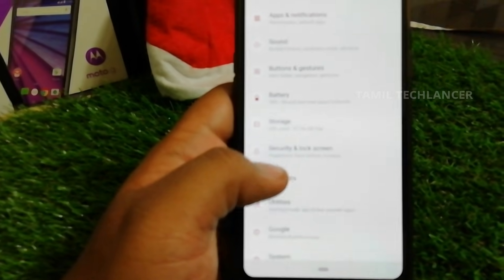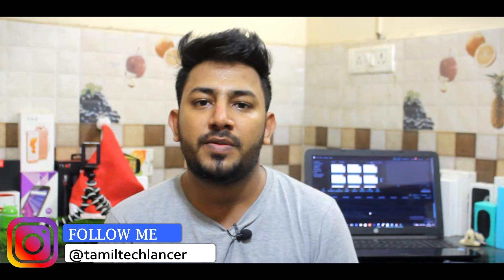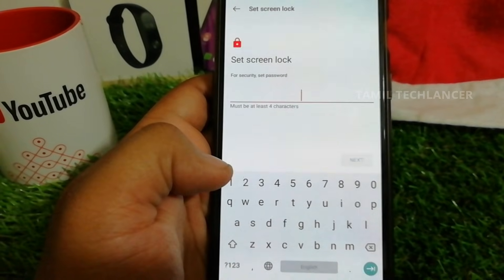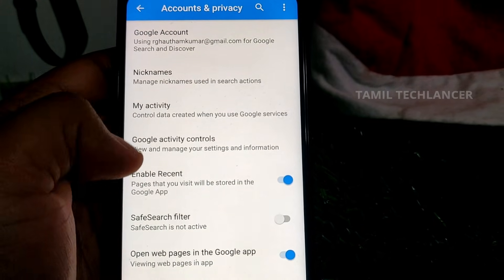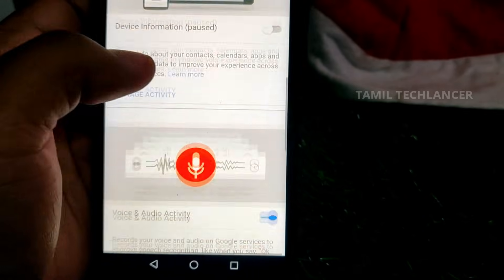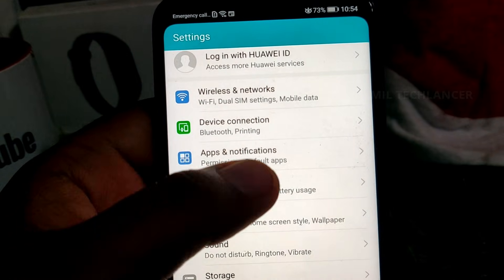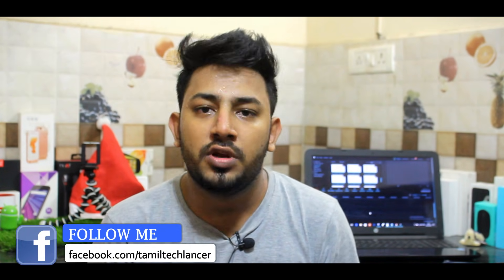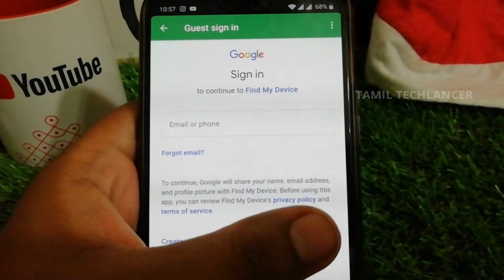Mobile-ல கட்டாயம் இந்த Settings மாத்துங்க | 5 Android Safety Settings | Tamil TechLancer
In this video check out the 5 Android settings that you should change today itself. All these 5 settings will definetly be a life saver in every ones day today activities.